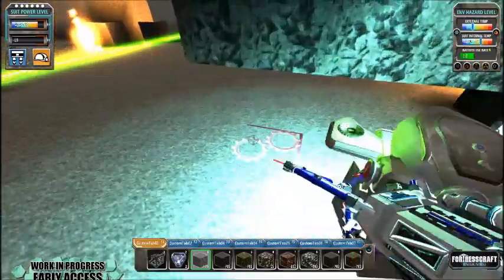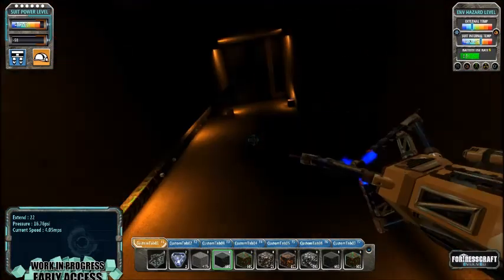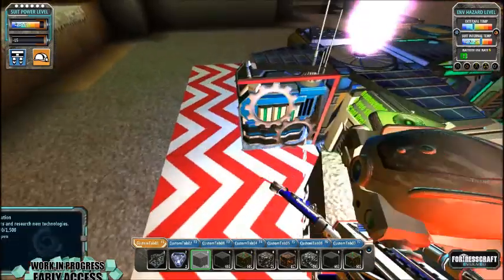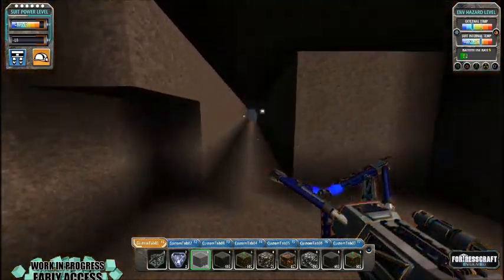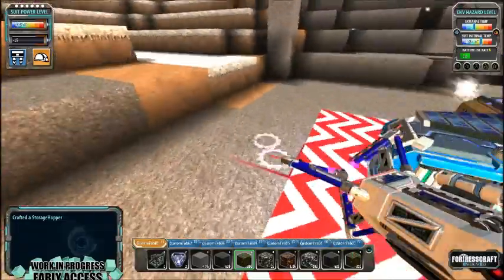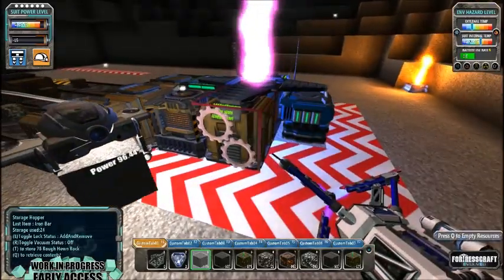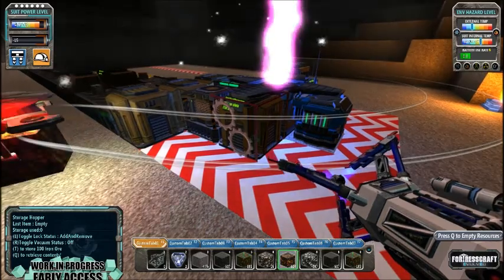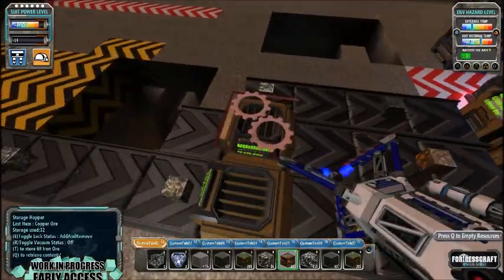FortressCraft Evolved Season 3 Episode 30 Making our first Laser Drill Head